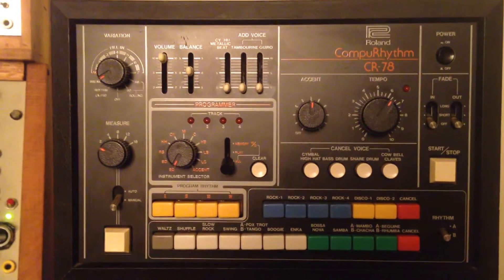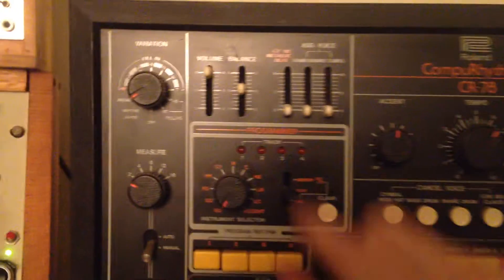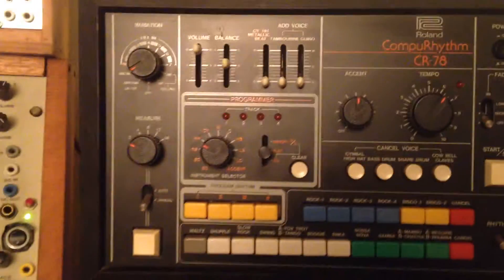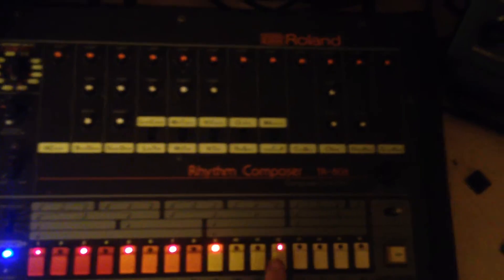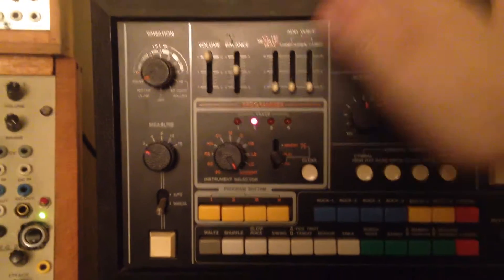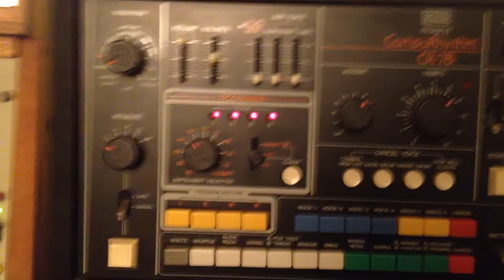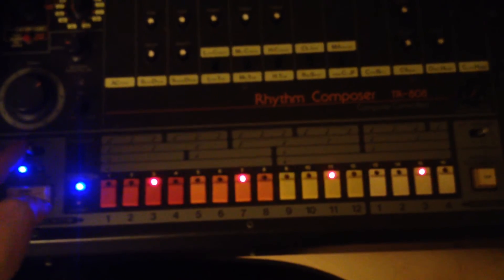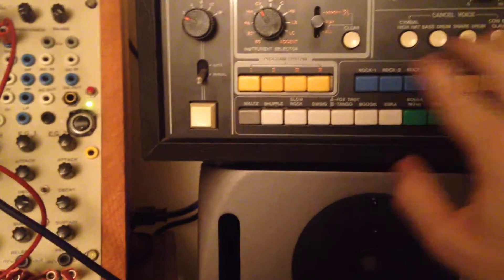Roland Compu-Rhythm CR-78 programmed from TR-808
Programming my CR-78 with a trigger out from a TR-808.  The CR-78 Write input needs to be modified for this to function.  These machines were meant to work together, just not in the designers minds.